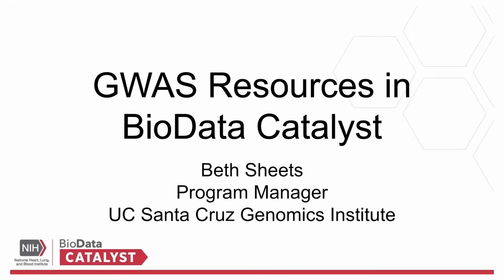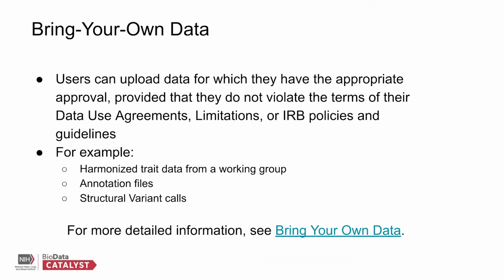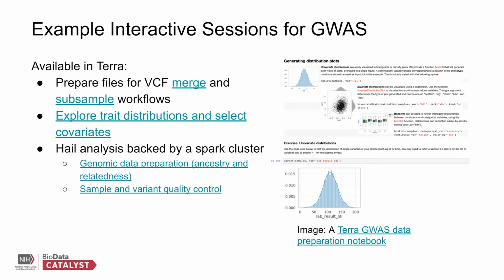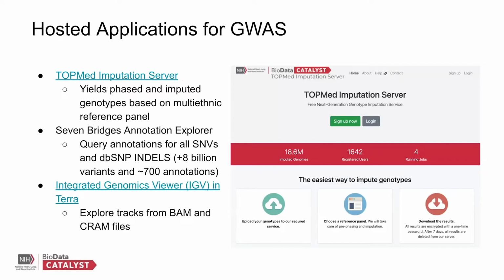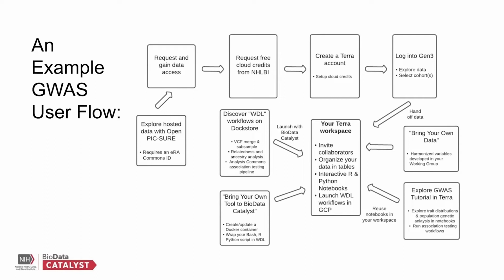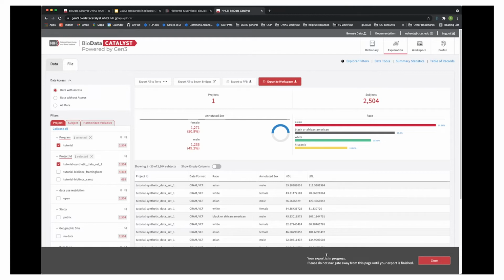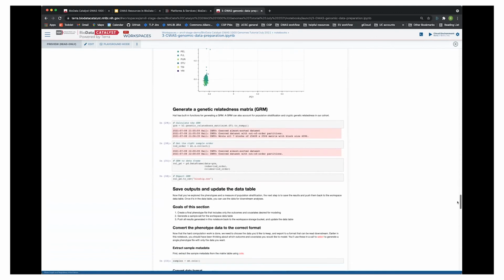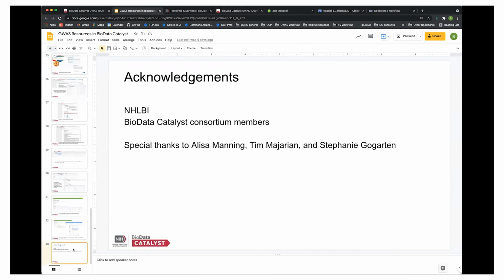GWAS Resources in BioData Catalyst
Beth Sheets, Program Manager at UC Santa Cruz Genomics Institute, explains GWAS resources in BioData Catalyst, describes an example user pathway using PIC-SURE, Gen3, Terra, and Dockstore, and provides a demo of a GWAS in BioData Catalyst Powered by Terra. The agenda and timestamps from this session are below.

This is a recording from July 20, 2021 during day one of the NHLBI Promise of Data Science Workshop. For full information on the workshop and its recordings,

Agenda and timestamps from this session:
00:00 - 00:56  Introduction and Session Logistics
00:56 - 21:20  GWAS Resources in BioData Catalyst
21:20 - 25:55  Example user pathway using PIC-SURE, Gen3, Terra, and Dockstore
25:55 - 39:48  Live demo of a GWAS in Terra